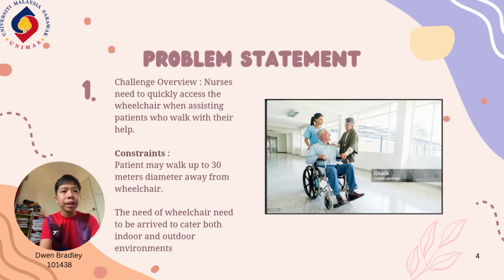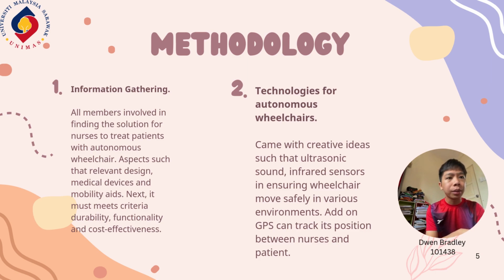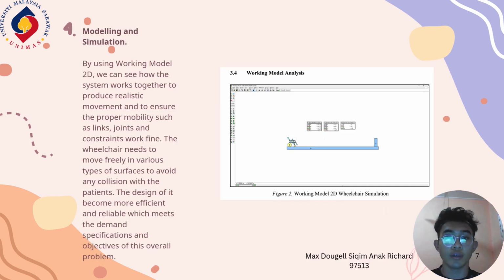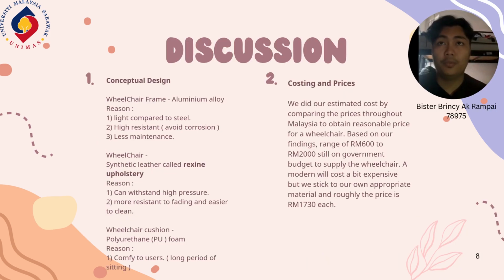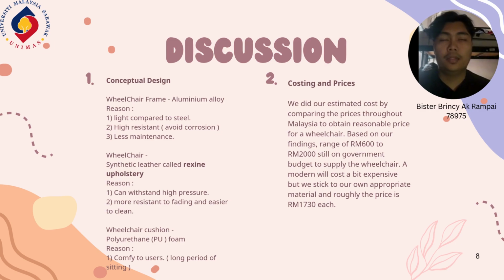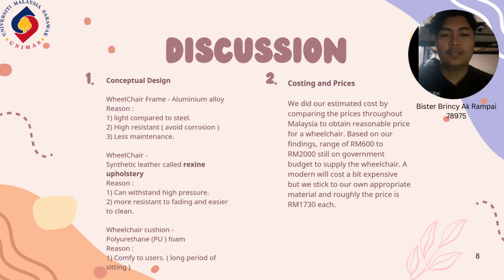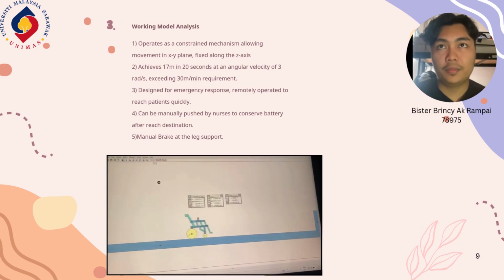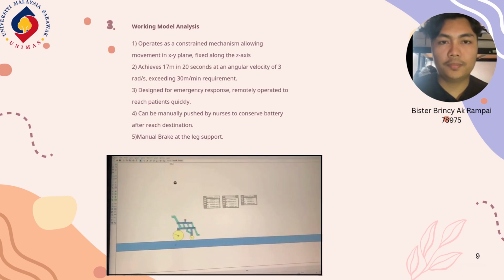KNJ 2222 Analysis Of Mechanics Group Presentation ( GROUP T ) -Mechanical Engineering with Honours.